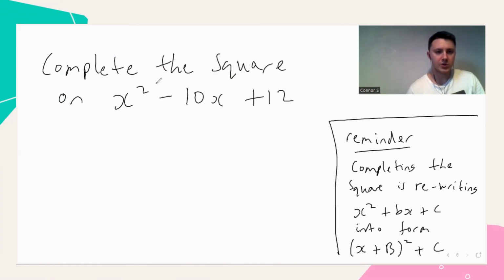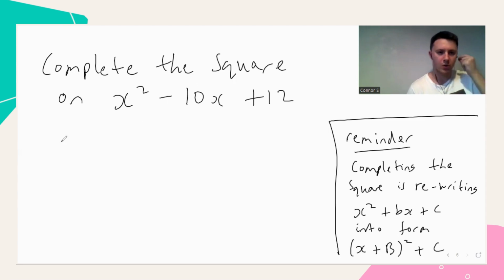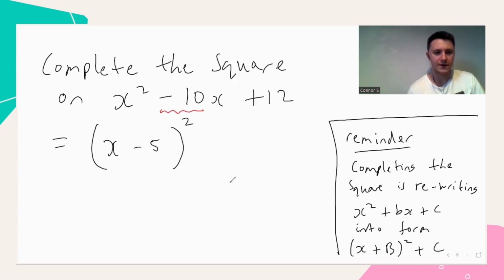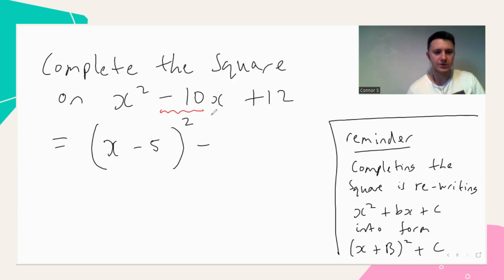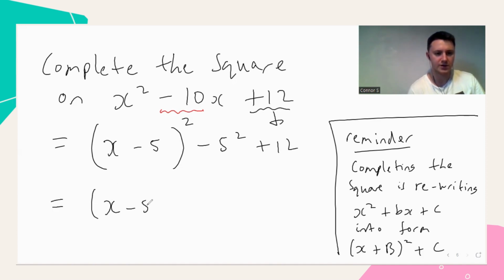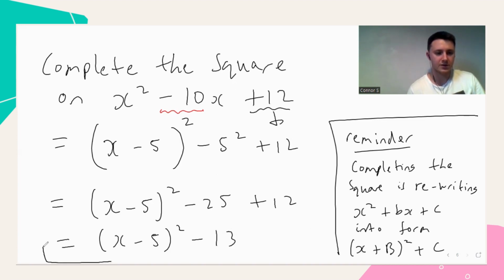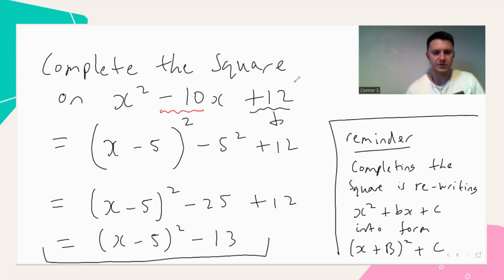Solving quadratics by completing the square - Maths GCSE Bites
Join Connor in this comprehensive tutorial on completing the square with quadratic equations. In this video, we tackle the quadratic x² - 10x + 12 and demonstrate how to rewrite it by completing the square. Connor explains the process step-by-step, emphasizing the importance of halving the x coefficient and adjusting the constant to ensure equivalence. This method is not only crucial for GCSE maths but also in advanced topics like circle equations and calculus. Whether you're a student preparing for exams or someone interested in enhancing their understanding of quadratics, this video is an invaluable resource!